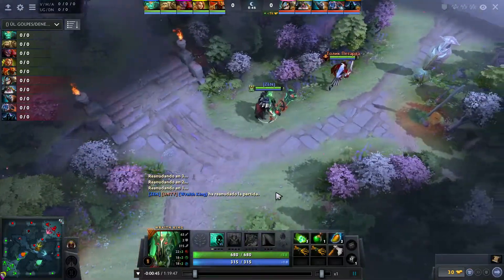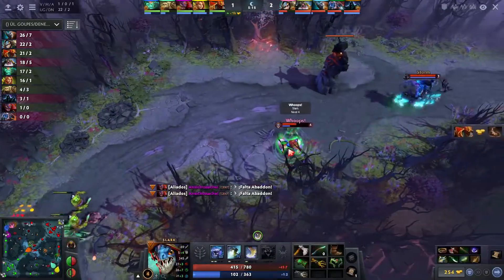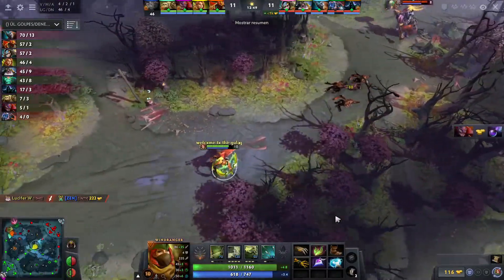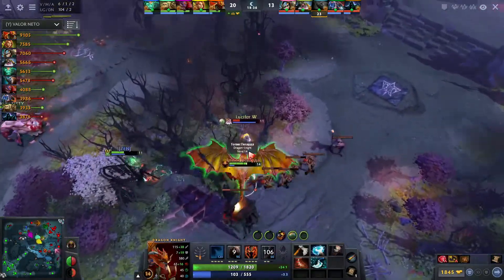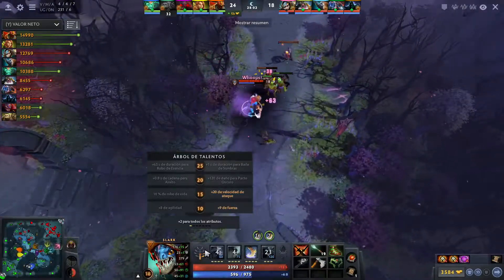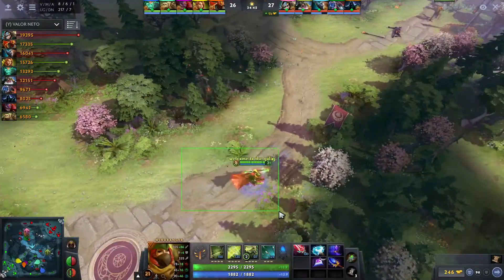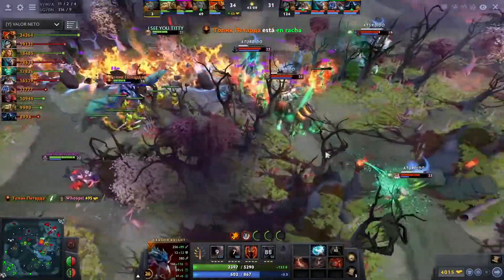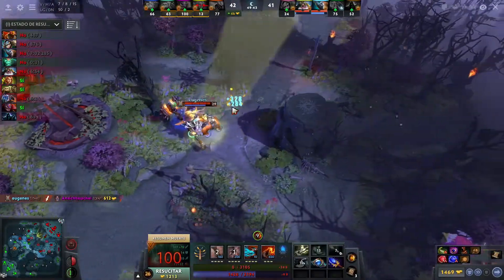DOTA 2 7.29 SUBMISSION REPLAY CAST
Casting a submission from Opulent Omega

Also I'm poop